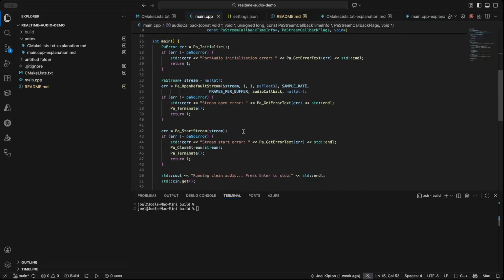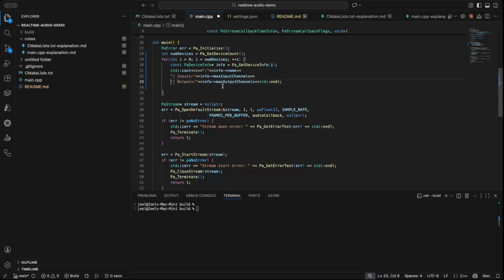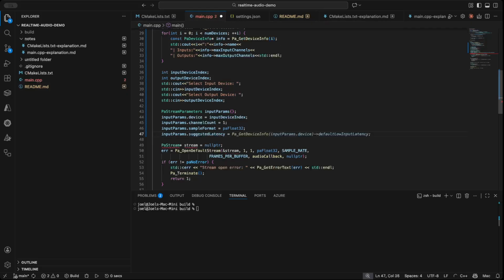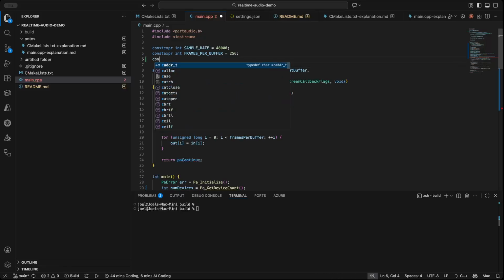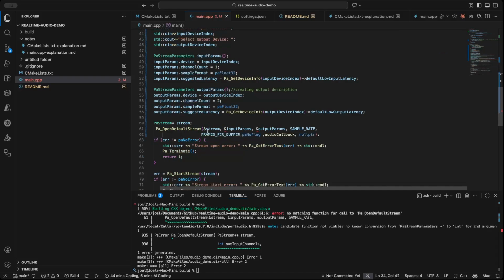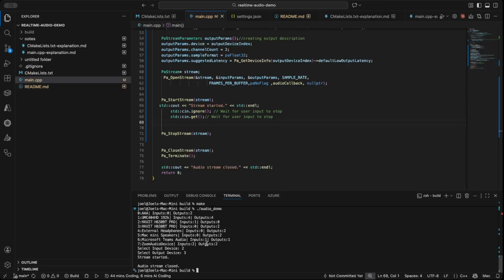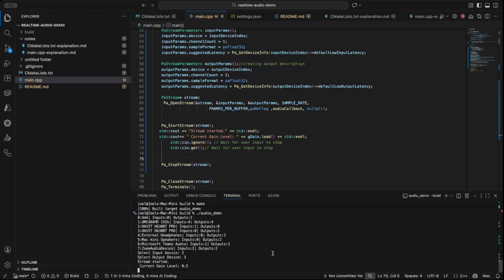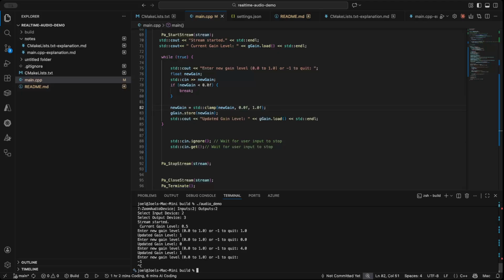Real-Time Audio in C++ (Part 2): Devices, Stereo & Gain Control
In Part 2 of this real-time audio series, we build on our first DSP app by adding features used in real audio software.

We extend our C++ PortAudio project to:
• Enumerate all available audio input and output devices
• Let the user select which devices to use
• Convert mono microphone input into stereo output
• Control volume using gain (the core building block of DSP)
• Safely share parameters between UI and real-time audio threads

This episode continues to assume no prior experience with:
• Audio programming
• Digital Signal Processing
• Real-time systems

We explain every concept from first principles, including:
• How operating systems expose audio devices
• Why real-time audio callbacks must never block
• How stereo audio is laid out in memory
• What gain really means in DSP math

By the end of this video, you’ll understand how real audio applications manage devices, stereo signals, and volume — using pure C++ and PortAudio.

What you’ll learn:
1. Audio device enumeration and selection
2. Mono vs stereo signals and channel layouts
3. Gain as amplitude scaling (DSP fundamentals)
4. Real-time safe parameter control
5. Practical C++ audio architecture